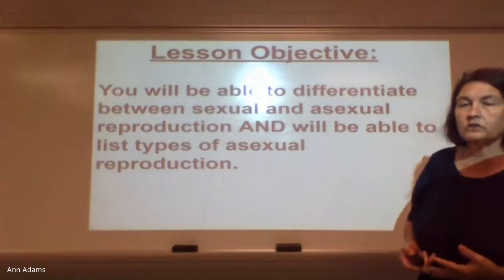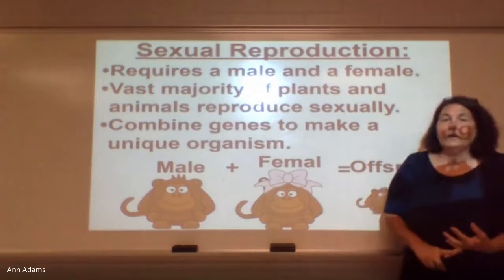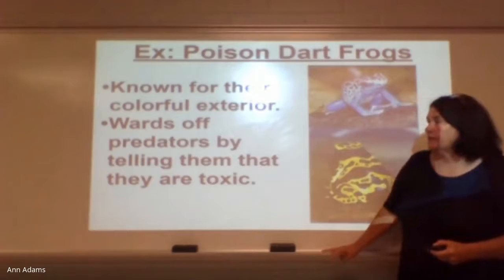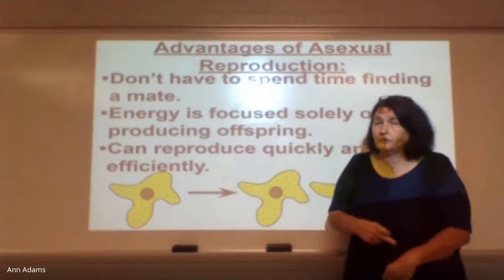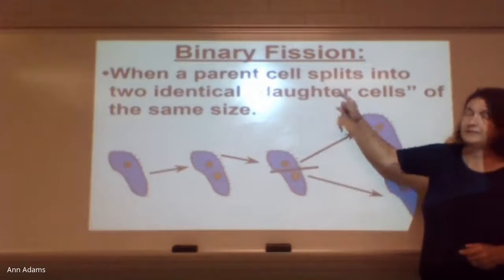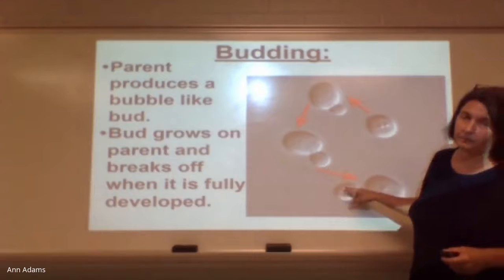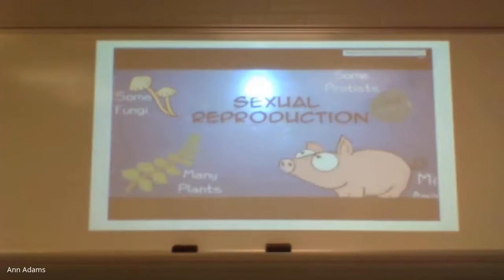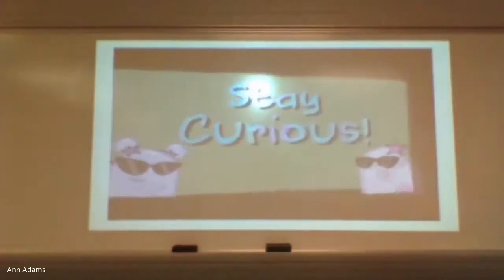8th grade Science L.8.2.A.5 Sexual/Asexual Reproduction